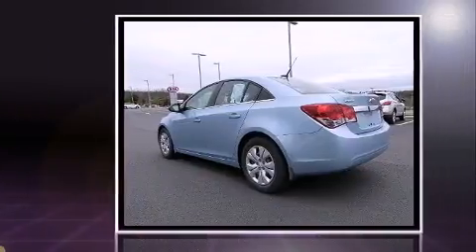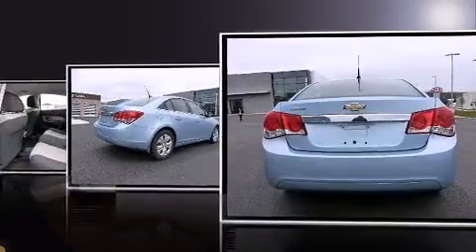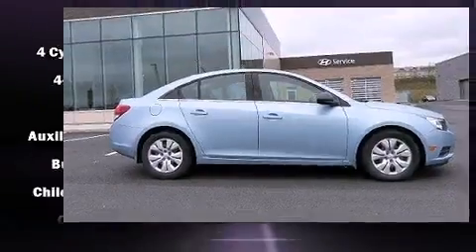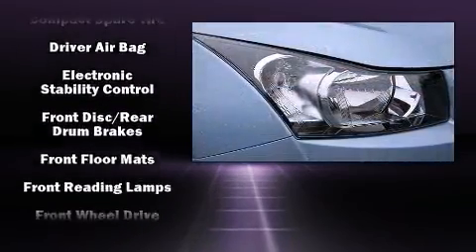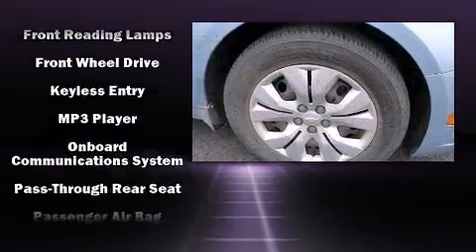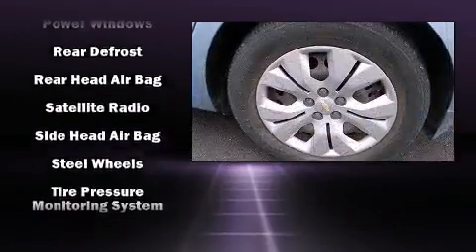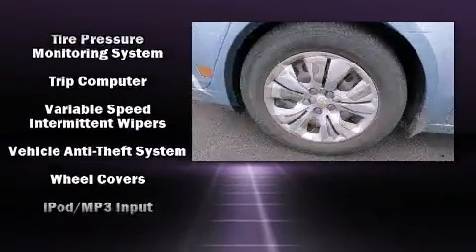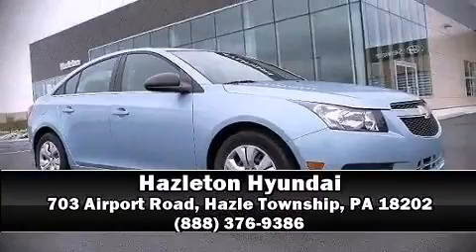2012 Chevrolet Cruze LS in Hazle Township, PA 18202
Hazleton Hyundai
703 Airport Road
in Hazle Township, PA 18202

Treat yourself to a test drive in the 2012 Chevrolet Cruze. With fewer than 35,000 miles on the odometer, this 4 door sedan prioritizes comfort, safety and convenience. It features a front-wheel-drive platform, an automatic transmission, and a 1.8 liter 4 cylinder engine. Chevrolet prioritized practicality, efficiency, and style by including: delay-off headlights, 1-touch window functionality, variably intermittent wipers, front bucket seats, power windows, remote keyless entry, and a split folding rear seat. Premium sound drives 6 speakers, providing you and your passengers a sensational audio experience. Curtain airbags combine with standard stability control in creating a comprehensive safety network. We pride ourselves in consistently exceeding our customer's expectations. Please don't hesitate to give us a call.